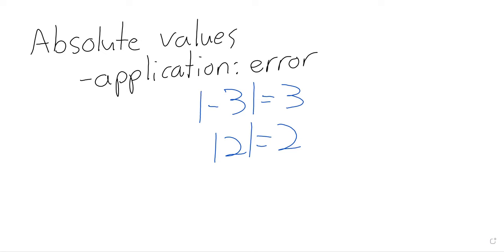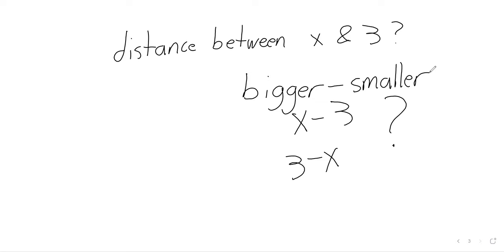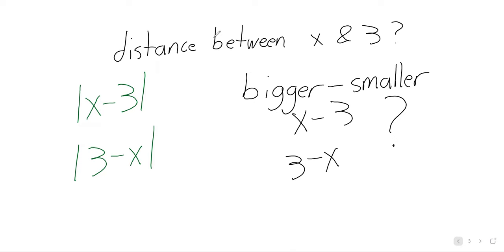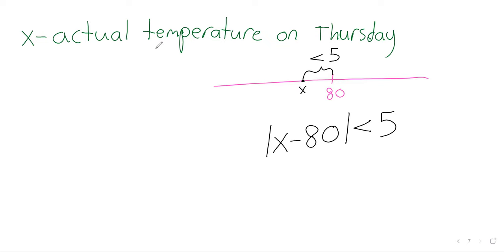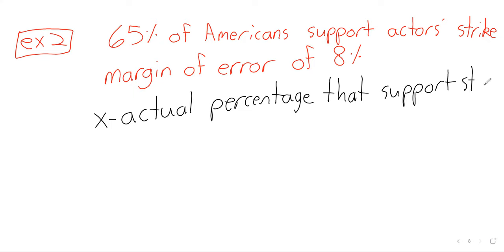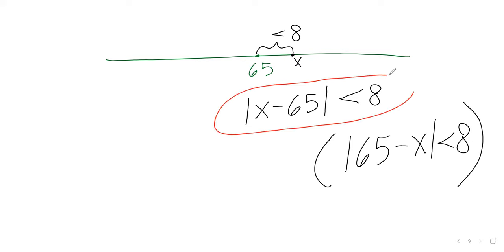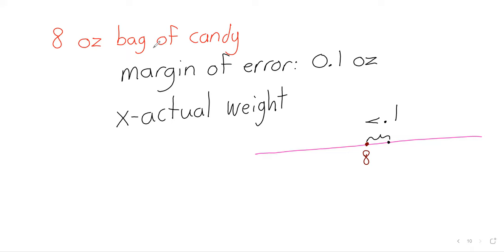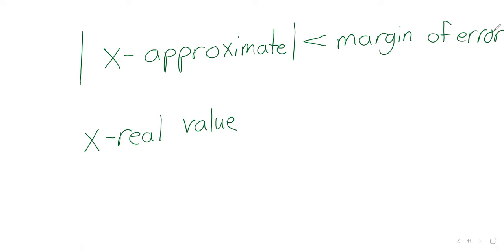Math142 2023 Fall Writing absolute value inequalities